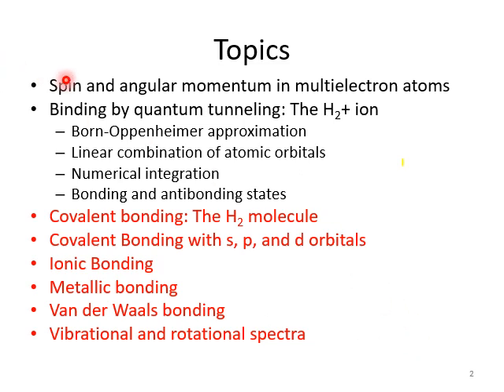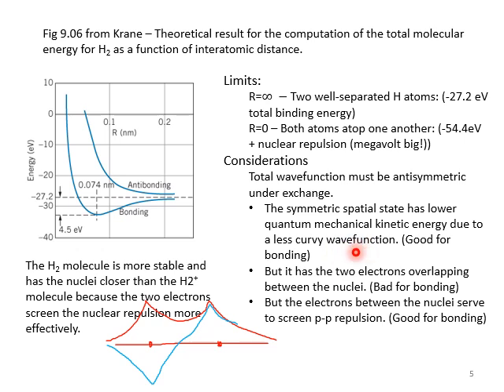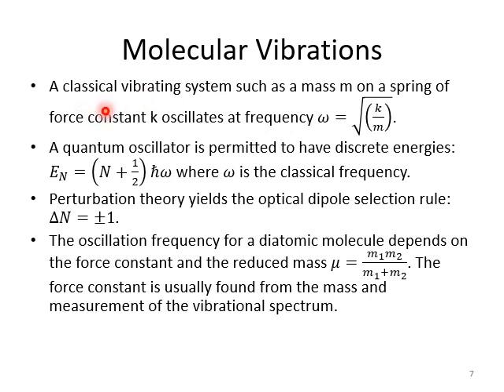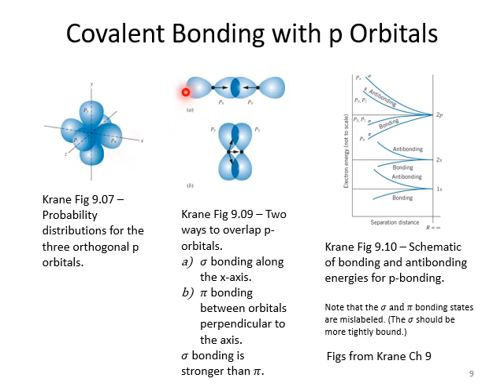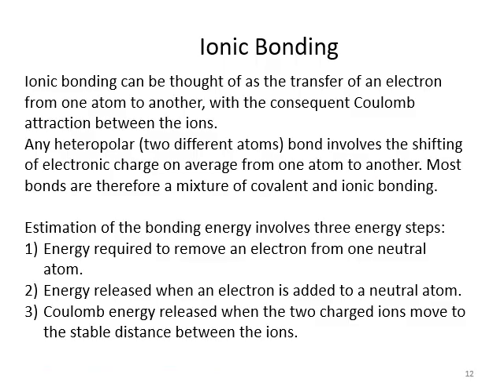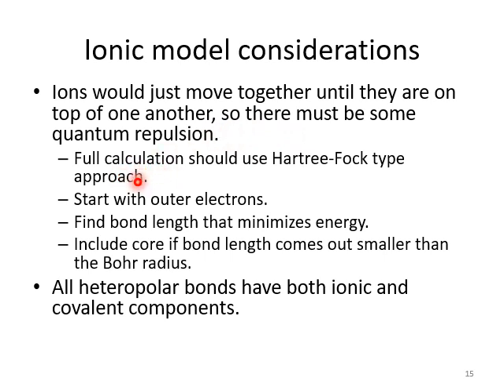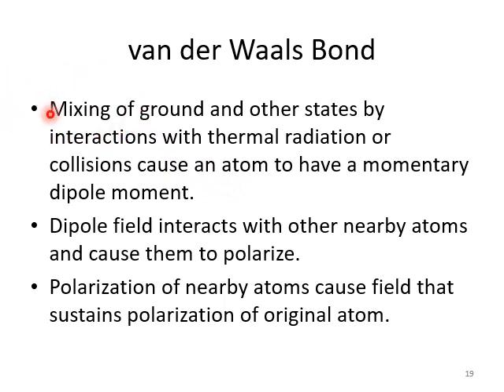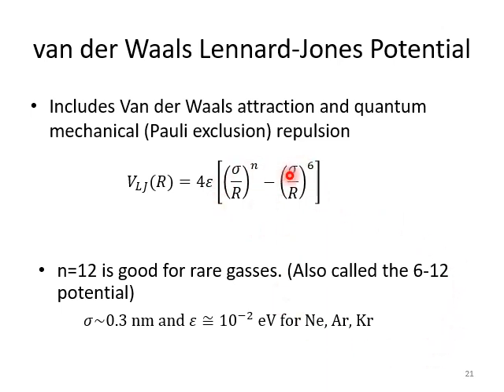Class 8 - Molecules